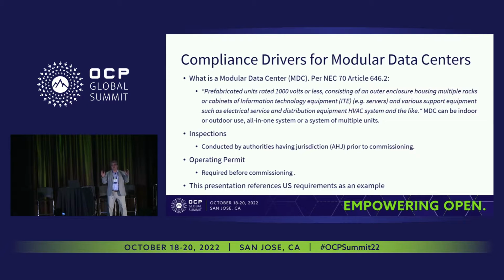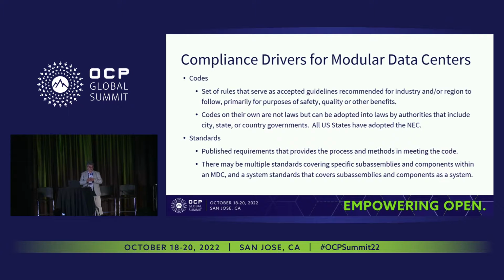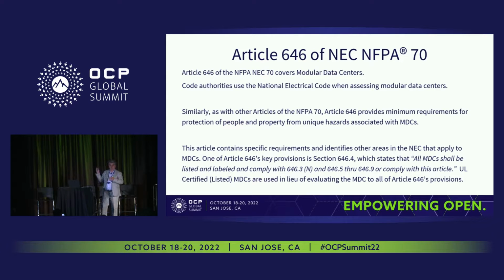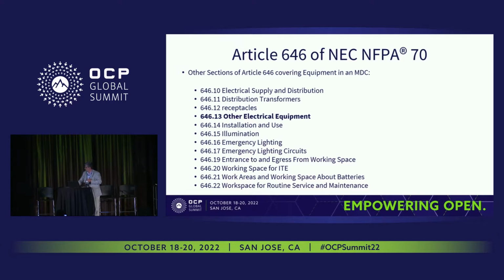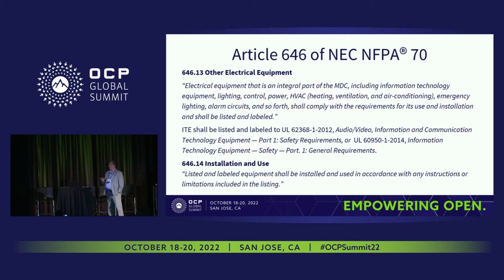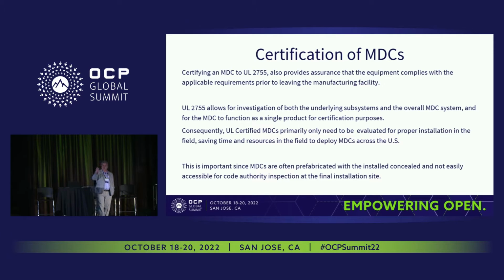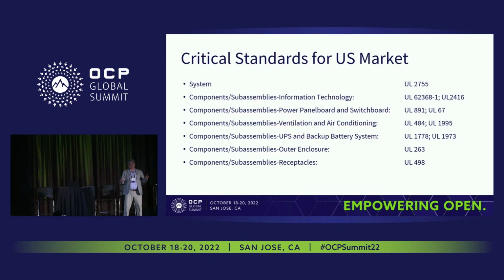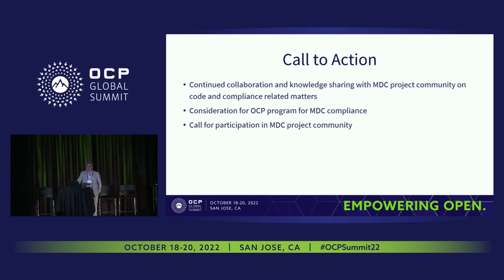Compliance Criteria for Modular Data Center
Dejan Gakovic (UL Solutions)